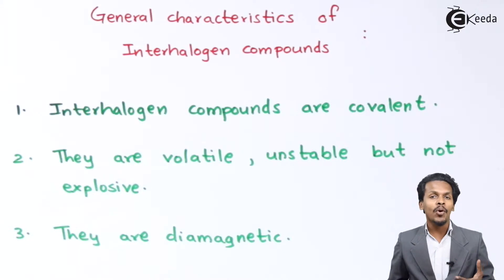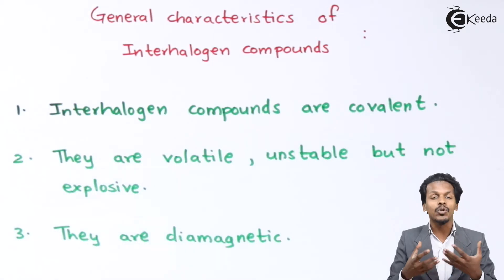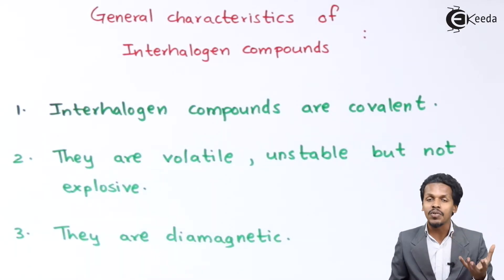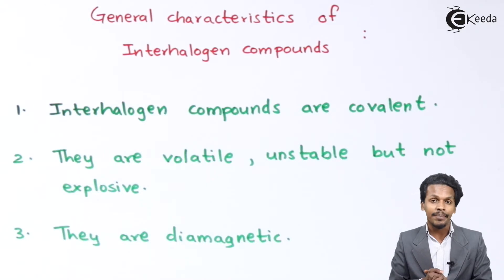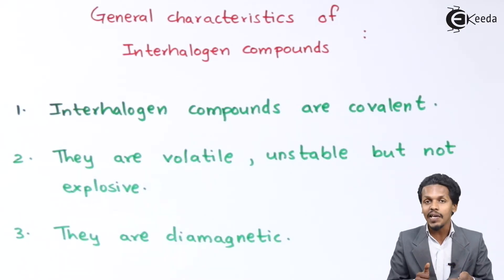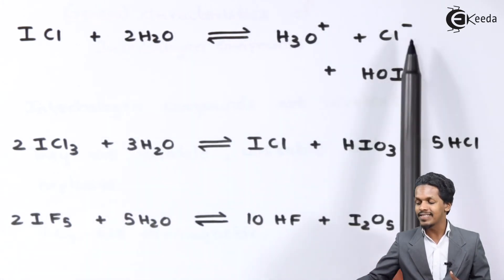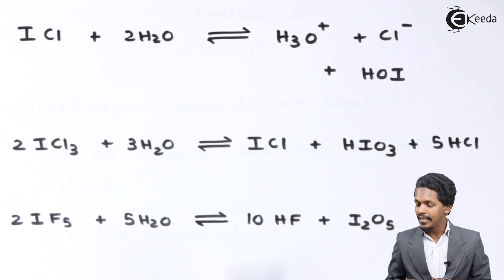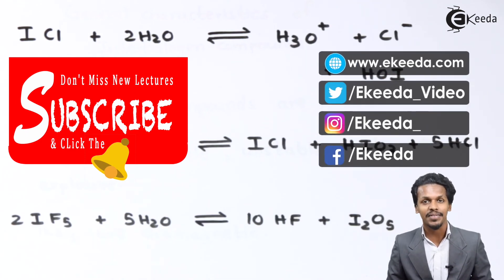General Characteristics of Interhalogen - P-Block Elements - Chemistry Class 12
General Characteristics of Interhalogen Video Lecture from P-Block Elements Chapter of Chemistry Class 12 for HSC, IIT JEE, CBSE & NEET.

Happy Learning : )